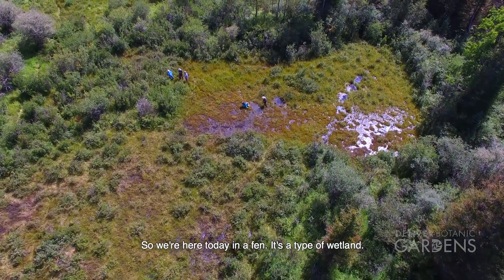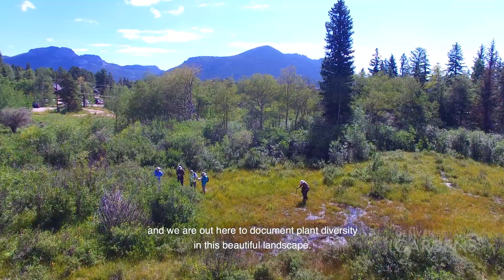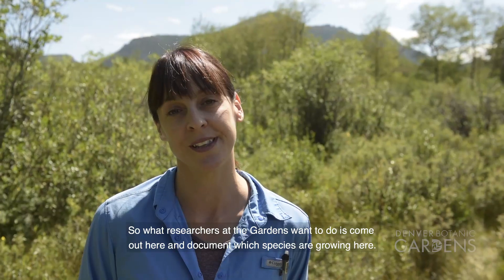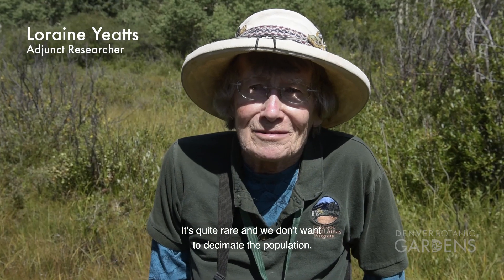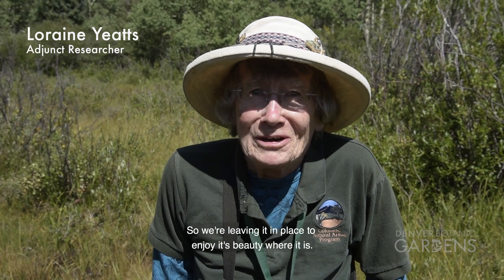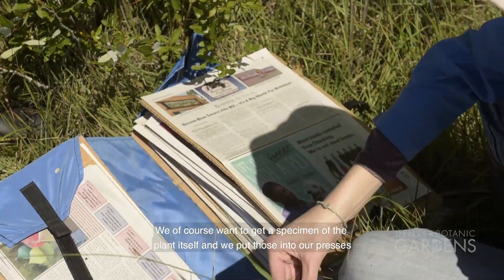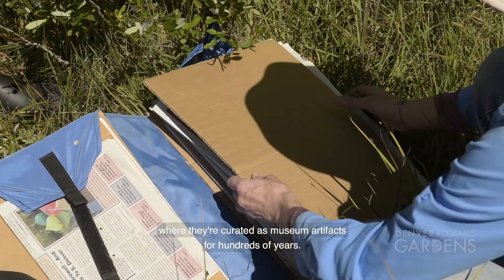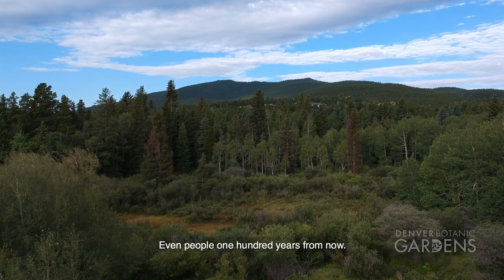Biodiversity in a High-Elevation Wetland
Staff and volunteers from Denver Botanic Gardens explore the plants growing in a high-elevation fen in Colorado. Soar over this beautiful wetland from above, meet one of the fen’s plant denizens, the rare and beautiful marsh felwort, and learn more about why the Gardens makes collections to be housed in our herbarium for generations to come.